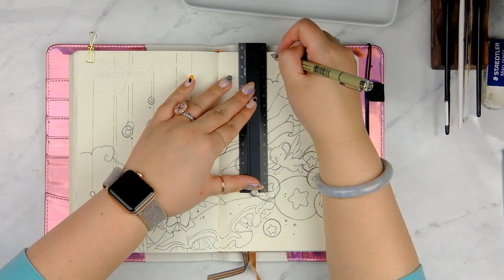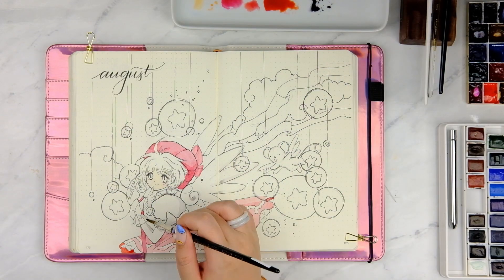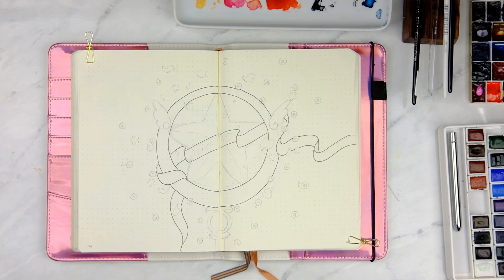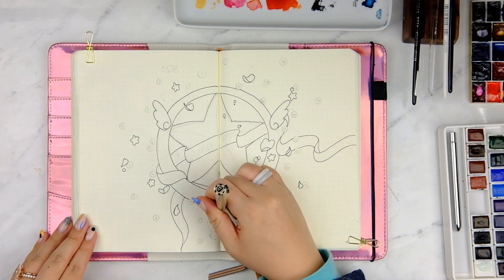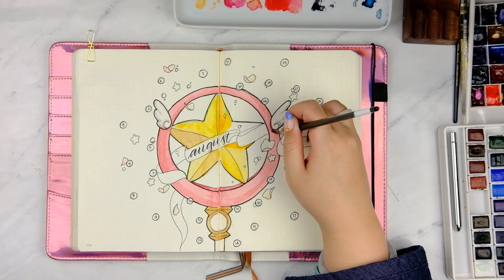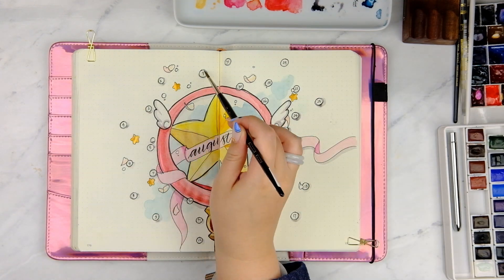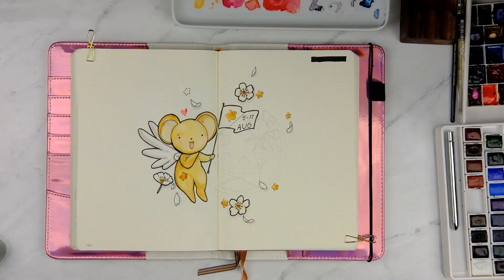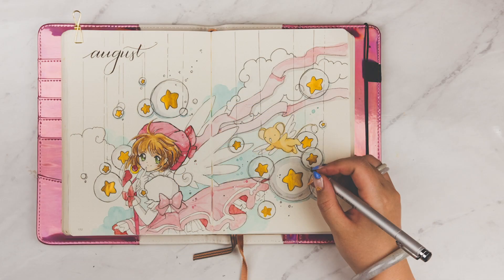Plan with Me | August 2019 Bullet Journal Setup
I’m back!!! Sort of! I got a squishy splint on the weekend and I am now allowed to draw in 30 minute bouts! For those of you who have been following my Instagram stories… YES! You guessed right, the theme for this month is Cardcaptor Sakura~. Please join me this month as I take a trip down nostalgia road, back to when I was growing up. The references for the artwork this month are all from the Cardcaptor Sakura Artbooks published by the fabulously talented CLAMP.

Thank you to everyone who has messaged me with well-wishes the past few weeks, I really appreciate it! I've missed you all terribly.

I have partnered with Skillshare, who are a fantastic company that offer great video tutorials from painting to calligraphy to offer you guys two months free of their premium subscription if you sign up via my link:

Items used in this spread:
⭐️ Leuchtturm1917 Dot Grid A5 Notebook (Copper)
⭐️ choosetodo.ca A5 Planner Cover
⭐️ Uni Kuru Toga Advance Mechanical Pencil 0.5mm
⭐️ Sakura Micron Pen Black in 01, 005 and 08, Copic Multiliner in 0.1
⭐️ Daniel Smith, Peppercon Arts, Hobein watercolours
⭐️ Pepperconarts Gold Watercolor Paint.
⭐️ Sakura Gelly Roll 08 in White